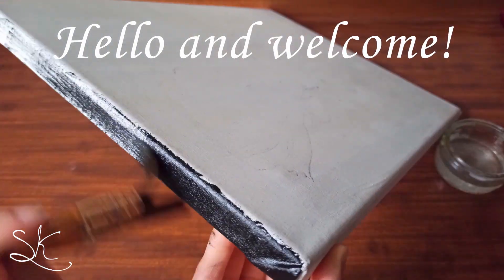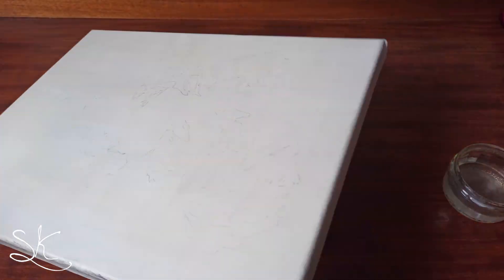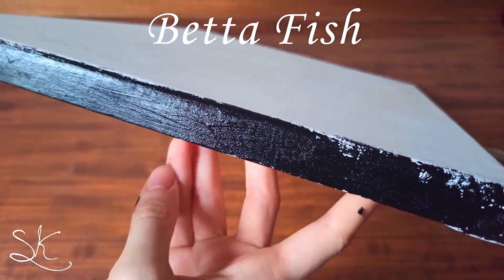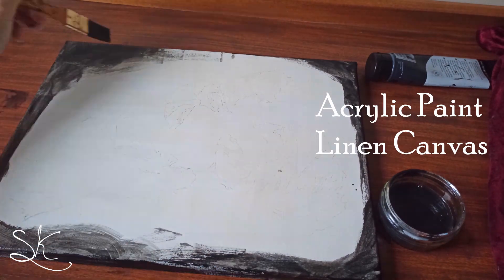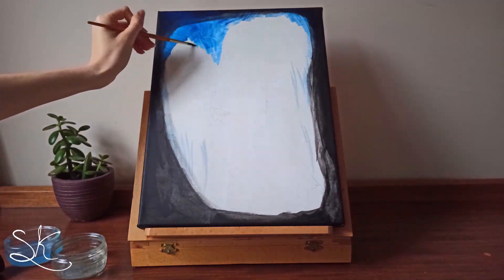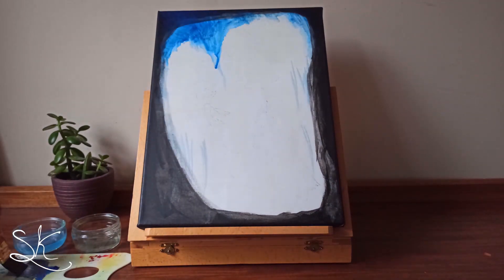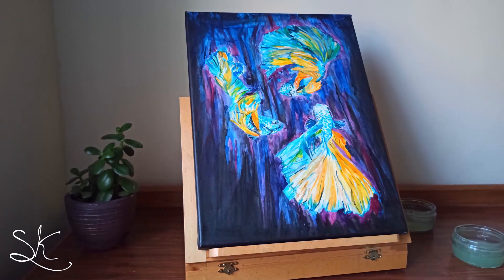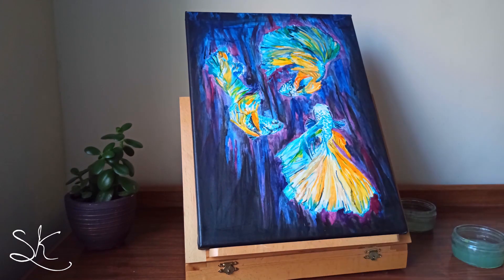Betta Fish Painting Time-lapse and Cool Facts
Hello guys!
Today I'll be sharing how I painted betta fish, also known as siamese fighting fish using acrylic paints. Enjoy!
See you soon in the next video x